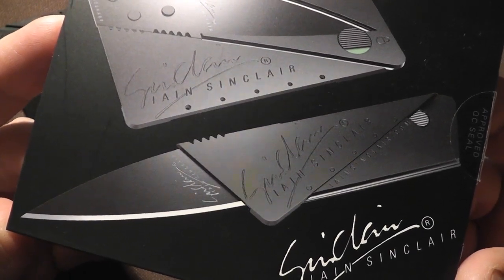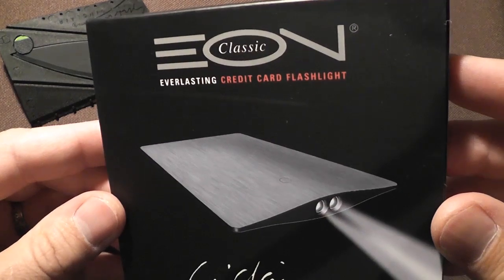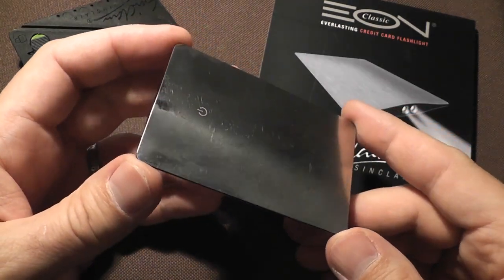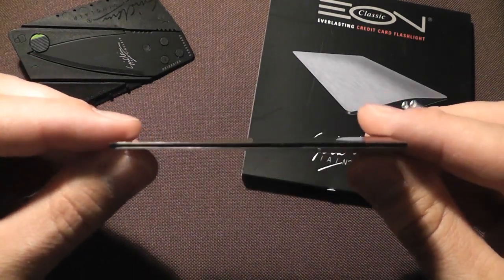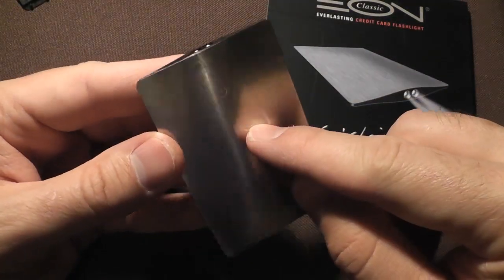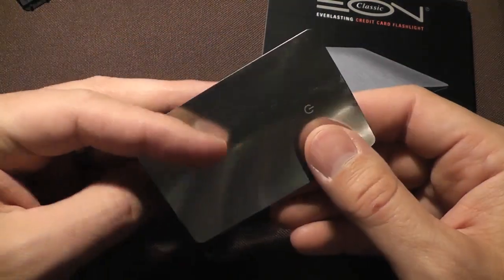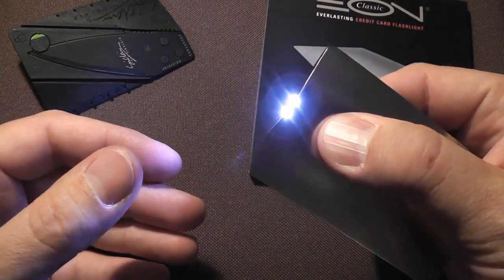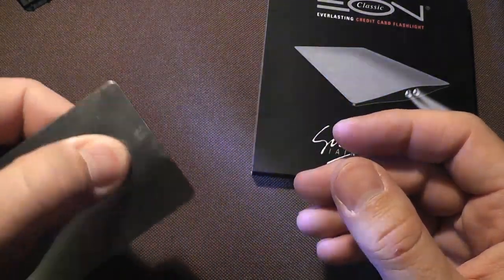Iain Sinclair Eon Flashlight - Momentary On. Always On You.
The Iain Sinclar Eon Flashlight is a momentary-on, credit card sized light that could truly go with you anywhere.